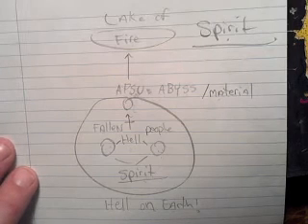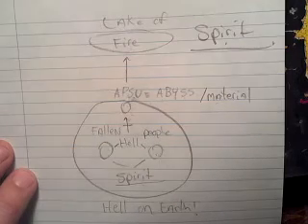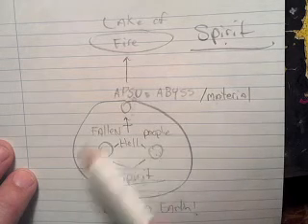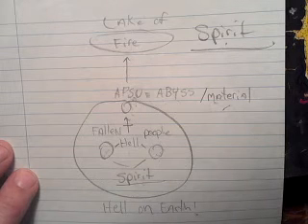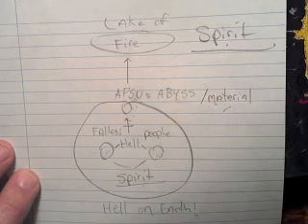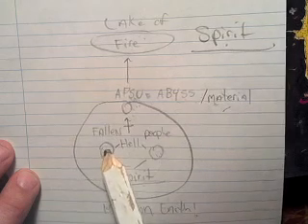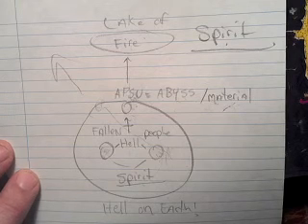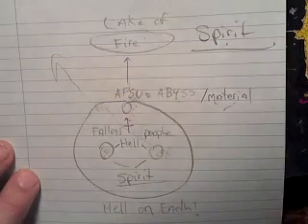7.PAY ATTENTION BILL. AMAZING!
Wow I'm speechless...
you just have to see and hear for your self.
If you don't understand?
you will learn about the division of the brain/eye=material n spirit